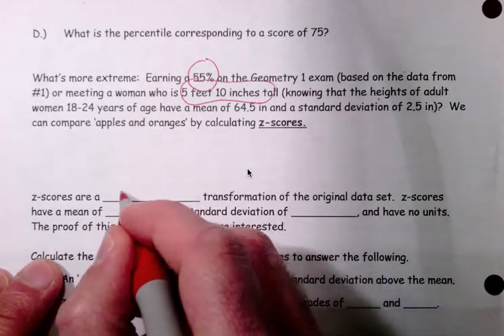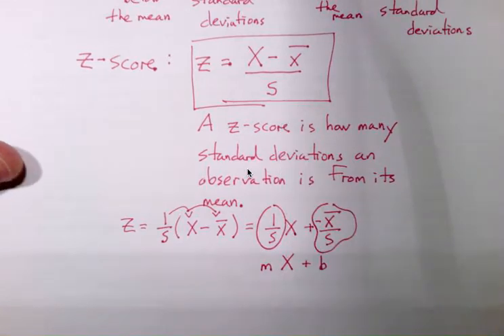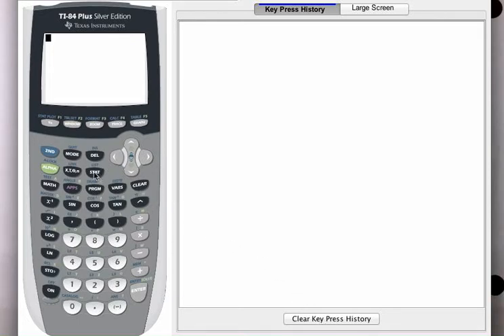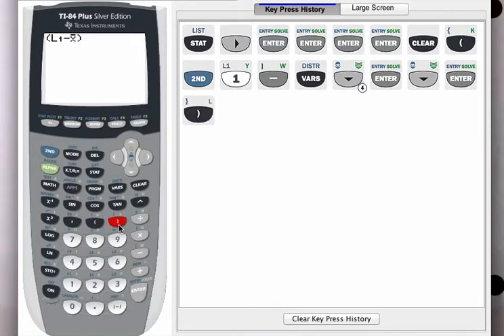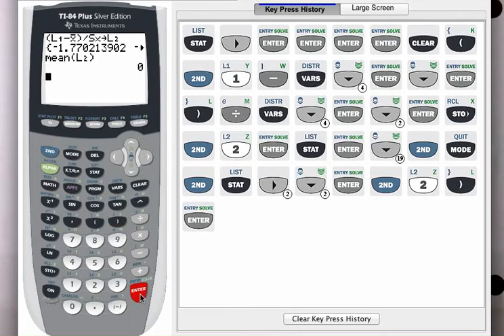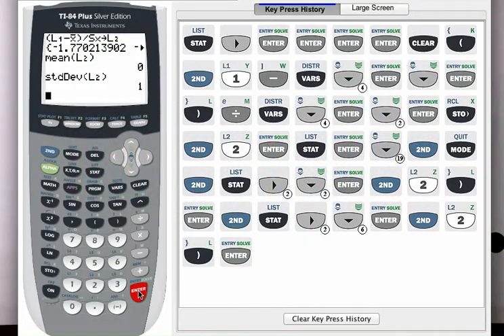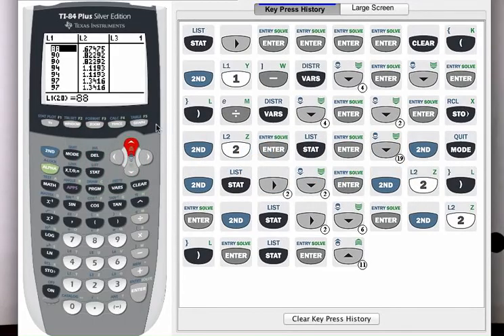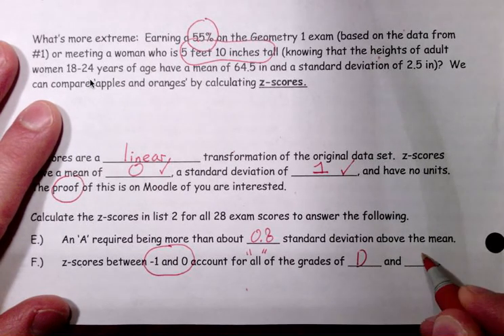Details Regarding z-Scores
This video disucsses the linearity of z-scores along with the mean and standard deviation of z-scores.  It also applies them in the context of calculator-generated lists.